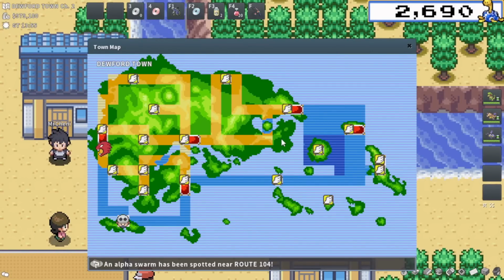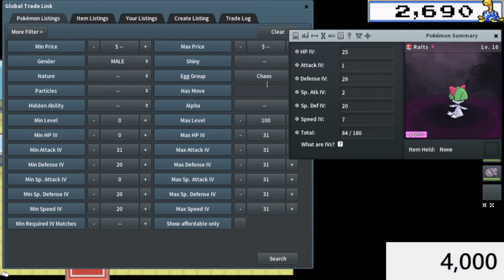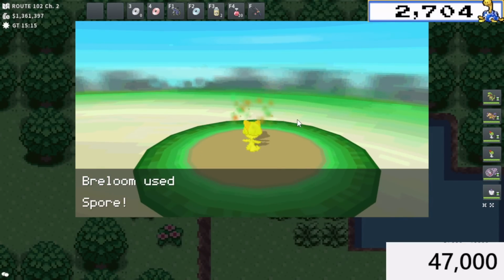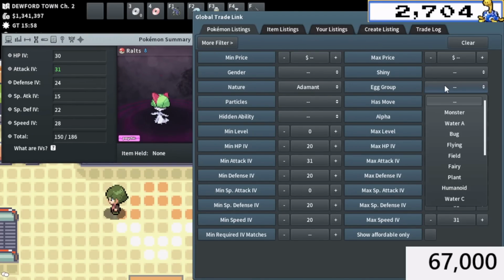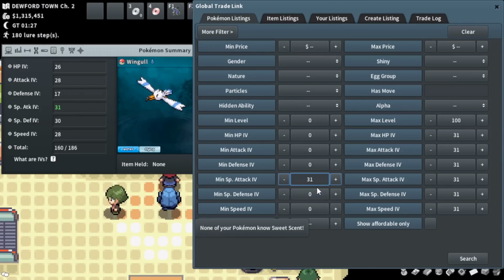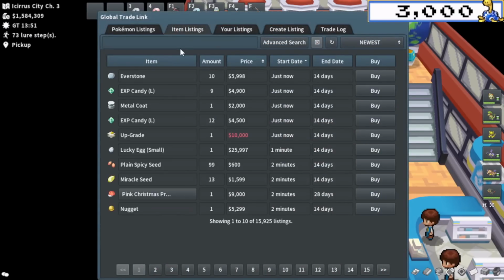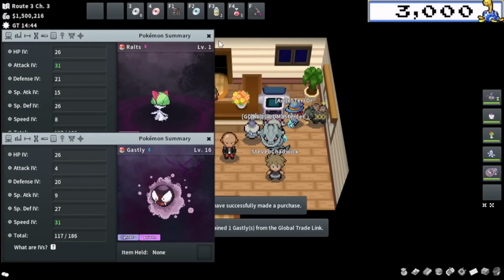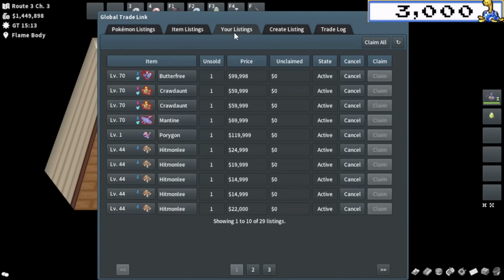BRINGING LOOT FROM 1 HOURS BACK - Road To PokeMMO S3 E21 (PokeMMO Money Making)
0:00 Intro
1:30 Ralts Breeding
5:54 Pokedex Catching
9:10 Back 2 Breeding
14:45 Loot From 1 Hour
21:10 Flipping/Breeding